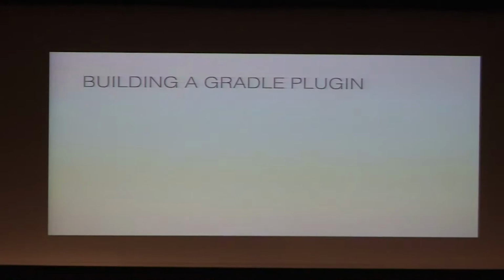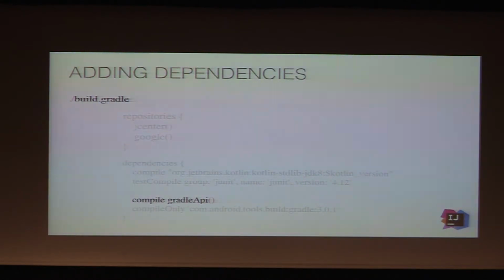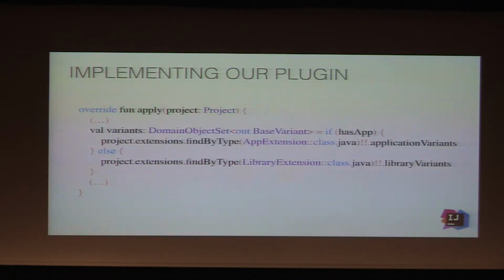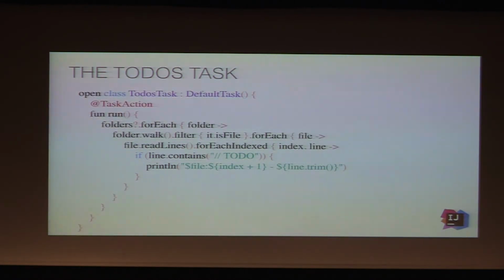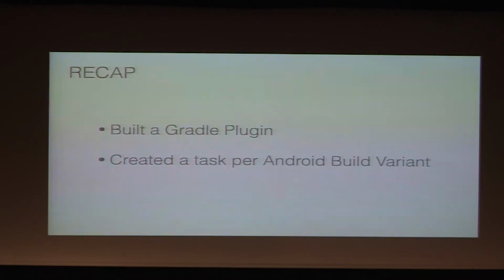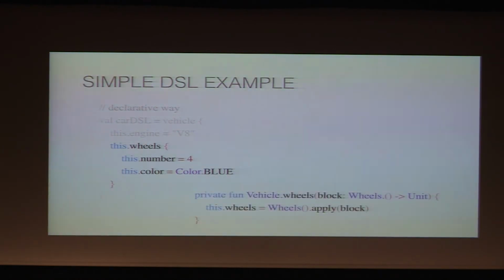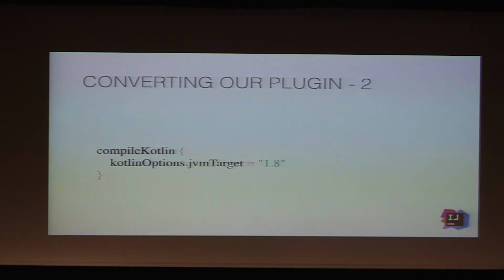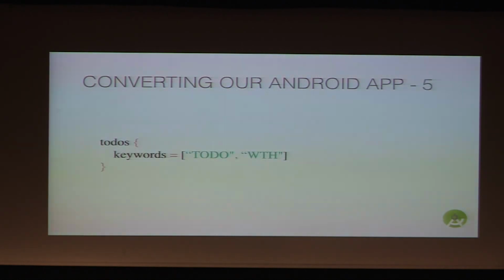Kotlinify your Gradle by Alexander Gherschon, Houzz EN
This session was given at Paris Android Makers 2018 by Alexander Gherschon, Houzz.

The Gradle build tool is based on the JVM, so where does Kotlin fit in that ecosystem? We will see how Kotlin finds its place in that world, would it be by extending Gradle or by using Gradle Plugins with Kotlin.